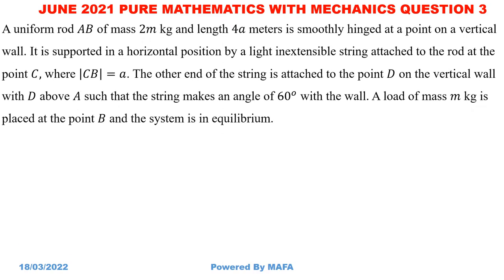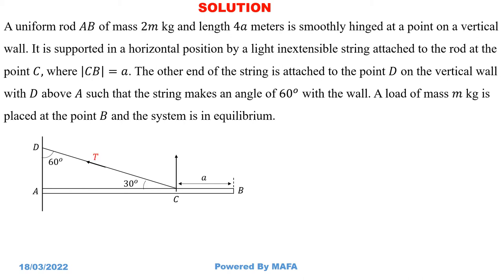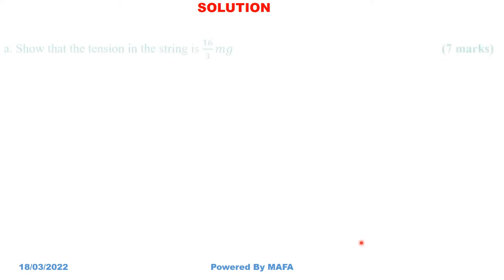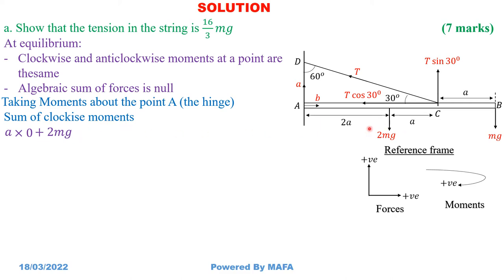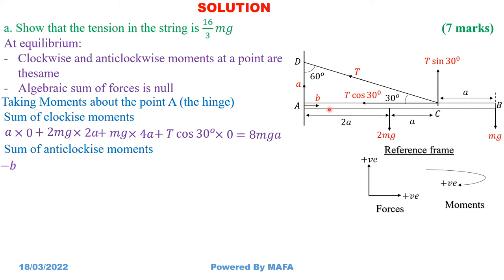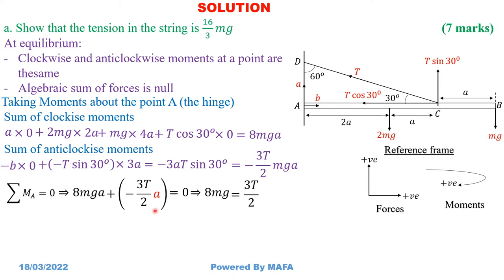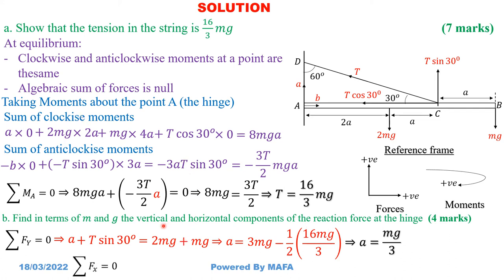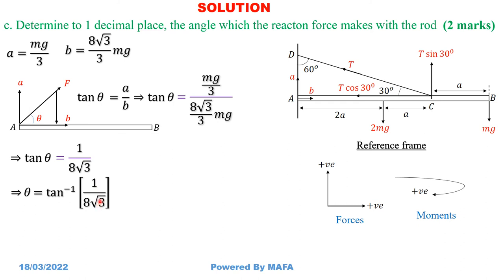GCE June 2021 PMM - forces in equilibrium